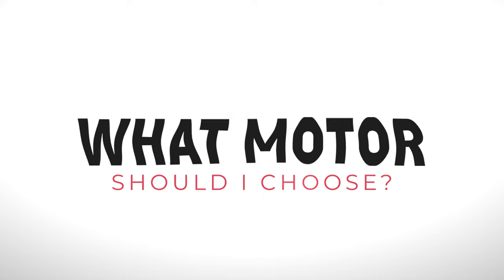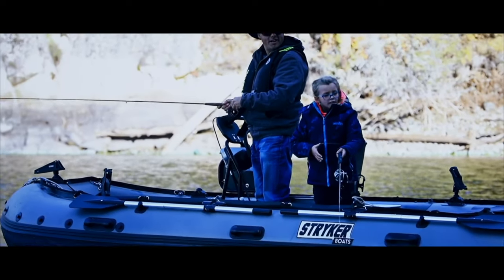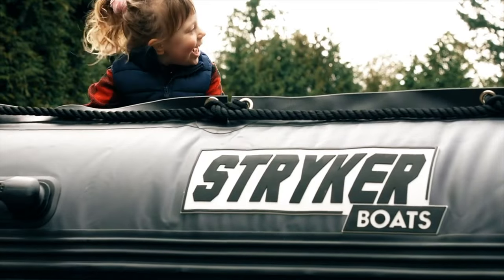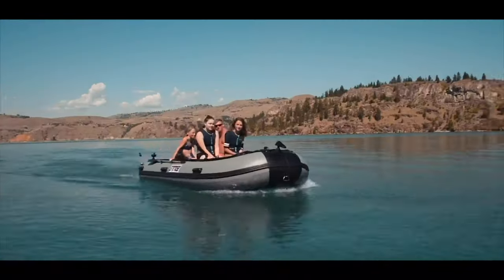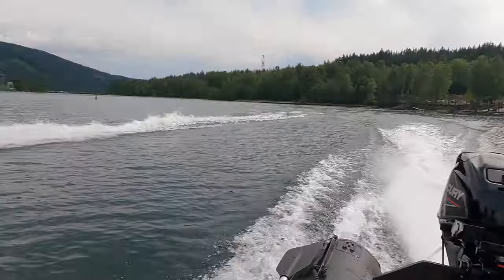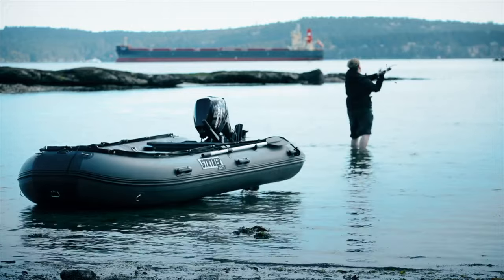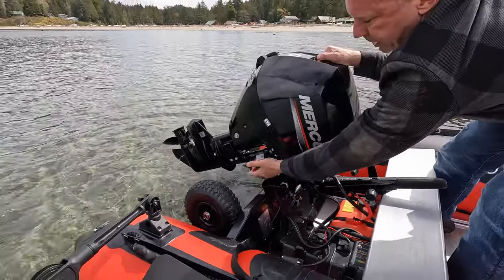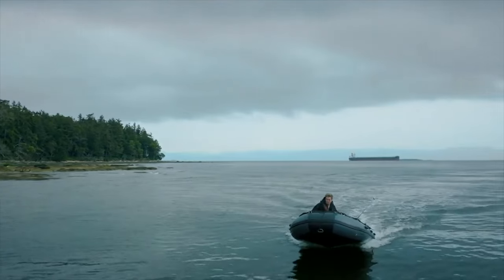INFLATABLE BOAT ⎸ What MOTOR should I BUY?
A common question we get asked is what motor do I pair with my inflatable boat?

Stryker LX Series
(Ideal for 2-3 people)
LX 250 pairs well with a Mercury 6hp
LX 270 pairs well with a Mercury 9.9-15hp
LX 320 pairs well with a Mercury 9.9-15hp

Great performance for 2-3 people.  If you are putting 4 +people plus gear, you will want to look at a 15hp for a LX 270 and 320.

If you aren't getting your boat up on plane, you will be pushing water and using more fuel and energy to move your boat.  You will use a significant amount of fuel to get up on plane, break the surface tension in the water as you start to gain momentum cutting the water.  If you have the right amount of power to get your boat up on plane, you will be getting the absolute best performance out on the water.  Your going to get to where you want to go much quicker plus all around your going to have a really nice time with the boat properly set up.

Stryker LX Series
Stryker LX 360  pairs well with a Mercury 20hp
Stryker LX 380  pairs well with a Mercury 20hp
Stryker LX 420  pairs well with a Mercury 20hp

Stryker HD 380 pairs well with a Mercury 20hp
Stryker HD 420 pairs well with a Mercury 20-30hp

Stryker PRO 380 pairs well with a Mercury 20hp
STRYKER PRO 420 pairs well with a Mercury 20-30hp

A Mercury 30 hp is ideal for 4-6 people plus gear.

The reason why we love the Mercury 20hp is it's incredibly lightweight, under 100lbs.  It's incredibly fuel efficient, fuel injected rather than carbonated, you get a lot of bang for your buck. There is a ton of horsepower delivered to the prop.

The Mercury 20hp is lightweight, easy to use, a motor we can't say enough good things about.  Performance is at the thrust of the throttle!

Motors in the last few years have been a great investment.  They have held their value extremely well.  They come with a 5 year warranty, that gives you peace of mind knowing that your investment is protected.